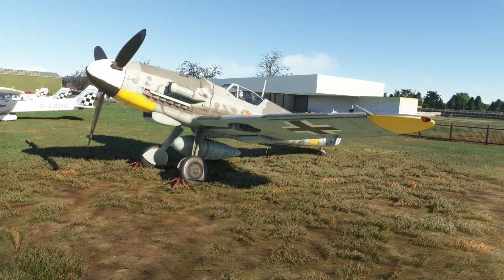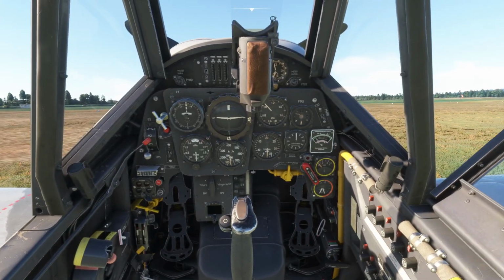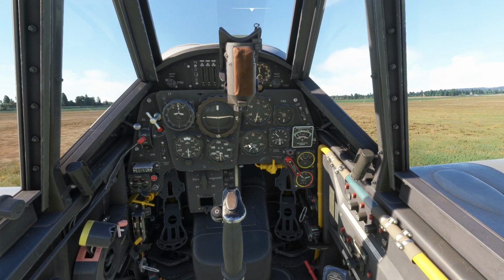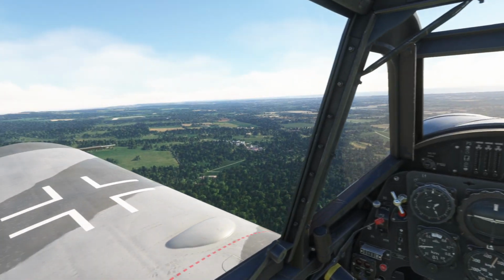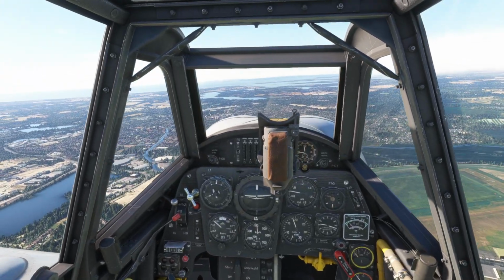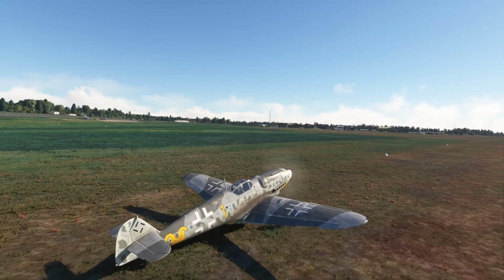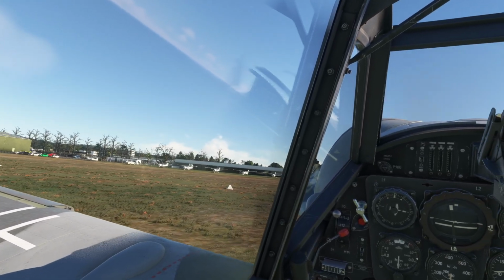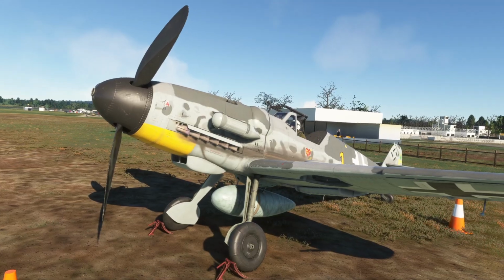First look (for me) at the Flying Iron Messerschmitt BF 109 in Microsoft Flight Simulator 2020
Tonight we're taking the Flying Iron Messerchmitt BF 109 for a first flight in Microsoft Flight Simulator 2020. We take off from Goodwood in the south of England, and throw it around to sky for a while - both to familiarise ourselves with it, and to confirm if it's really as dangerous and terrifying as people would have you believe :) (it really is!)

Lots to learn, but a wonderful aircraft.

Computer Specification:

- O/S : Microsoft Windows 11 Home 64 bit
- CPU : Intel Core i9 14900KS Raptor Lake
- Motherboard : MSI Z790 Project Zero
- System RAM : 64Gb DDR5
- GPU : NVIDIA GeForce RTX 4090
- GPU RAM : 24Gb GPU RAM
- Storage : 4Tb Western Digital SN850X
- Network : 500 Mbit fibre